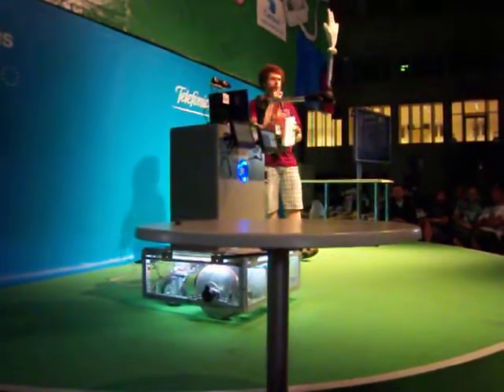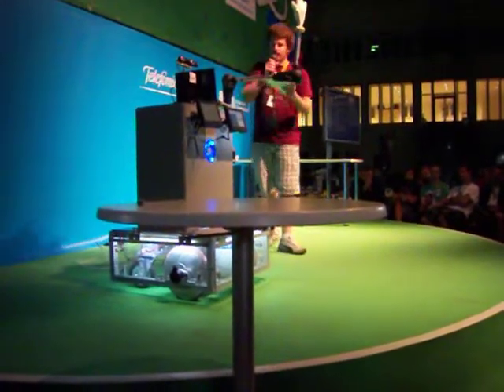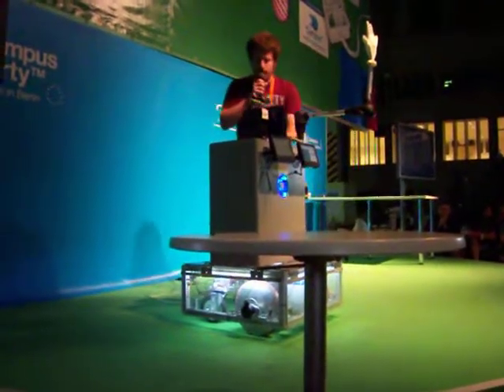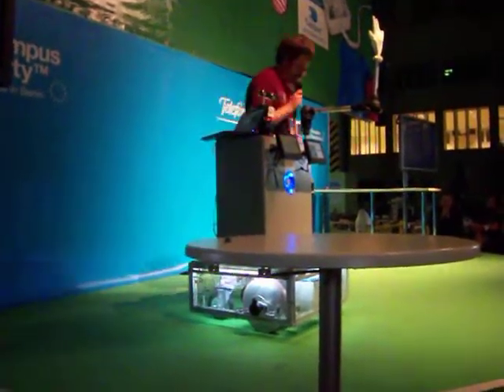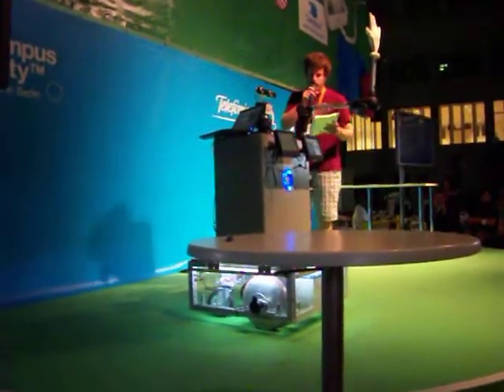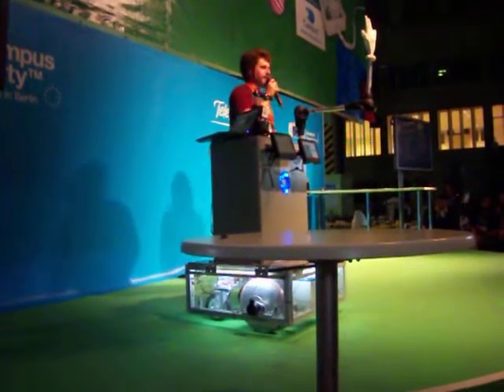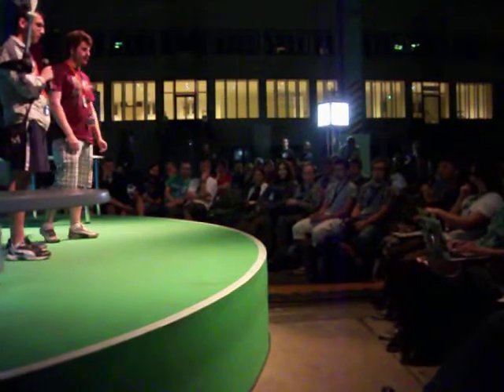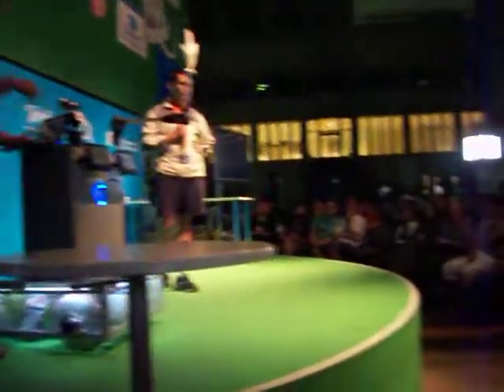CPE: Ambrogio partecipation to the robotic contest at stage Galileo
Presentazione di Ambrogio al contest robotico del Campus Party Europe